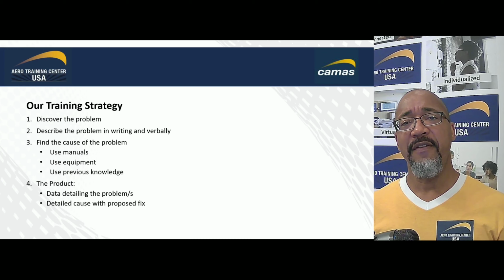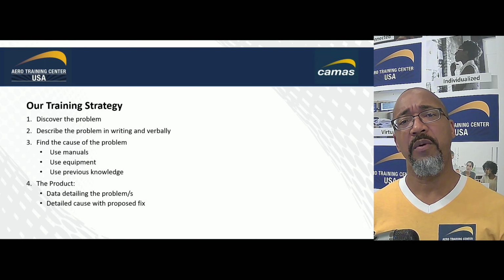Let Students Discover the Problem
Teaching philosophy of Aero Training Center USA developed courses
Agenda for the day